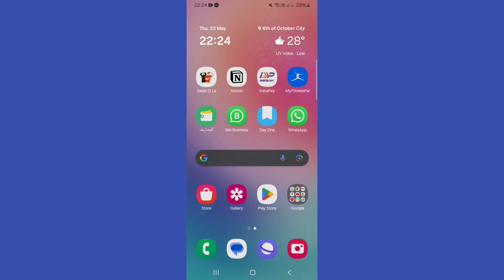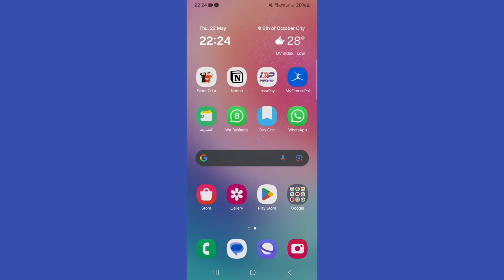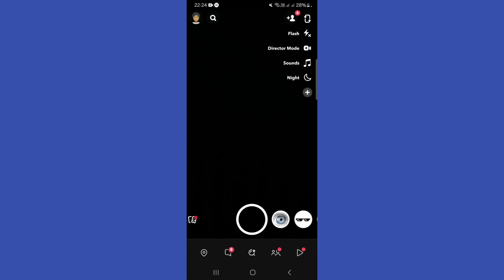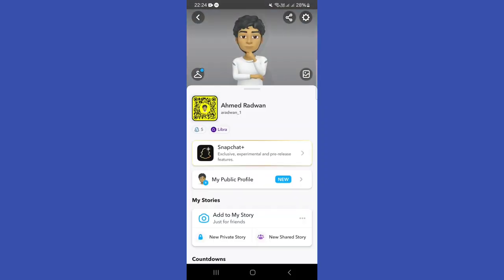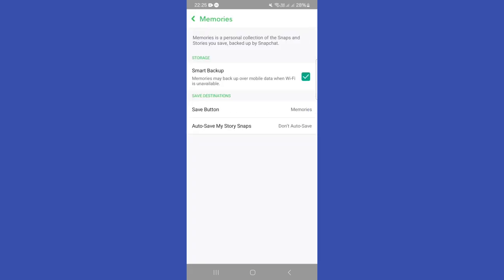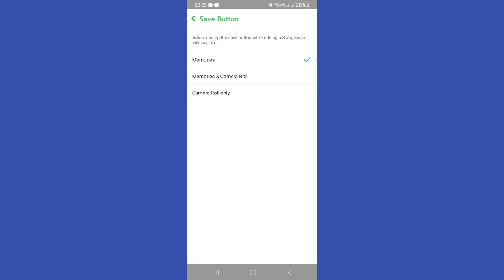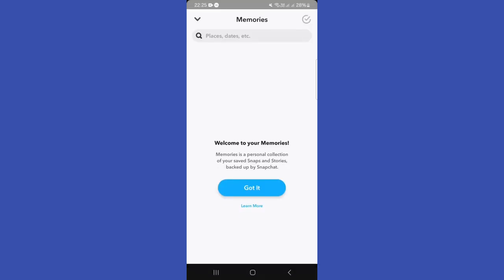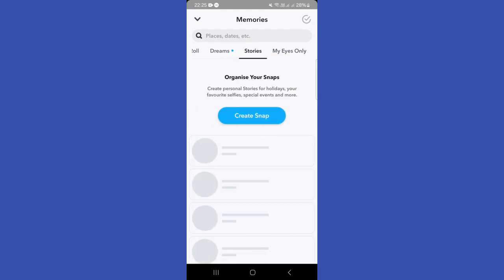How To Check Snapchat Photos In Gallery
Learn "How To Check Snapchat Photos In Gallery" with our easy-to-follow guide! Discover simple steps to find and view Snapchat photos directly in your phone's gallery. Don't miss out on preserving your favorite snaps.